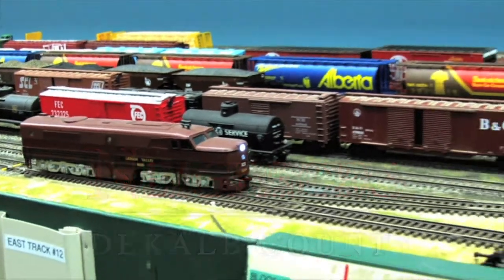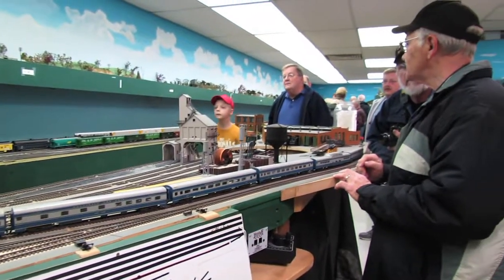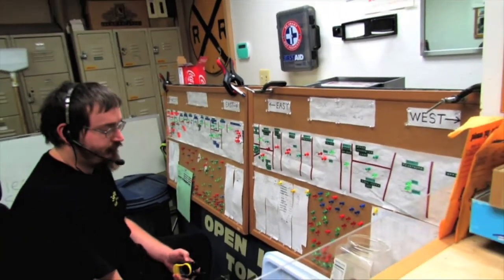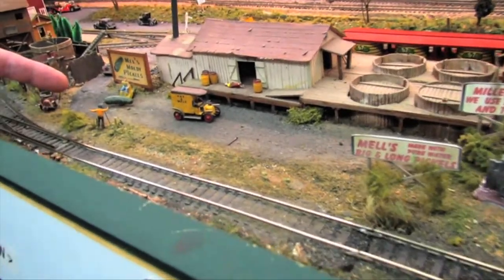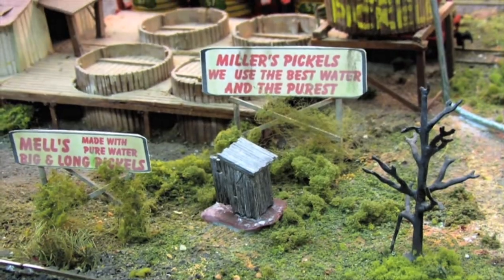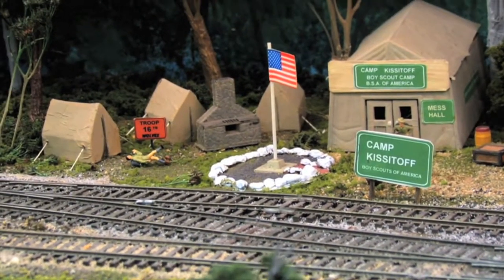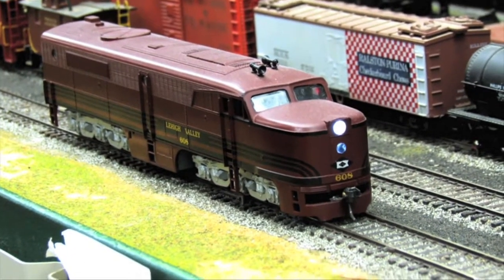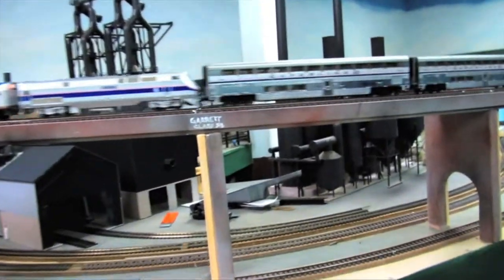Neighbors: Garrett Model Railroad Club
The Garrett Model Railroad Club meets every Thursday to discuss trains and the business of the track.